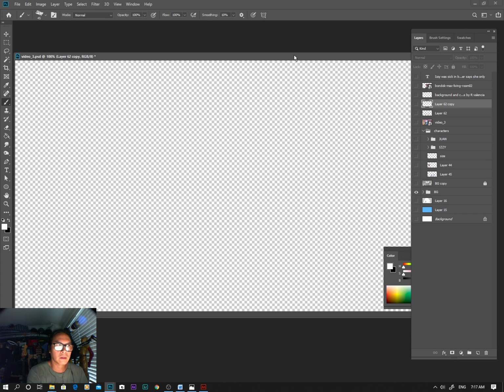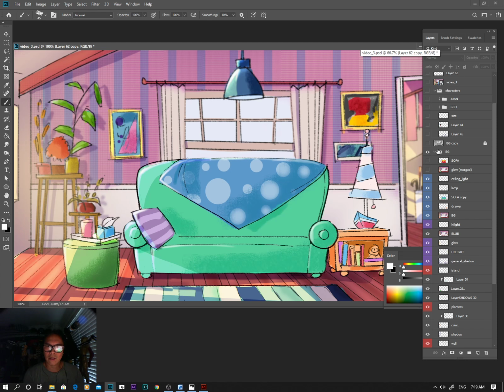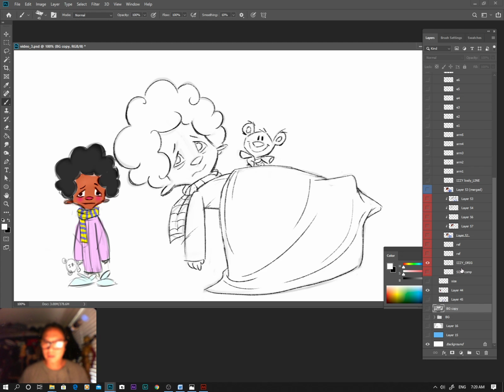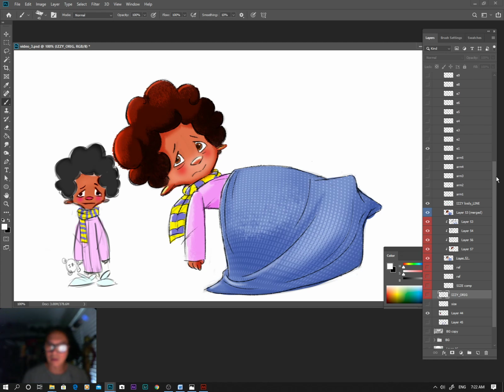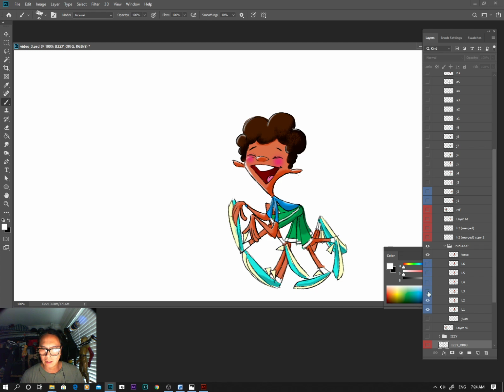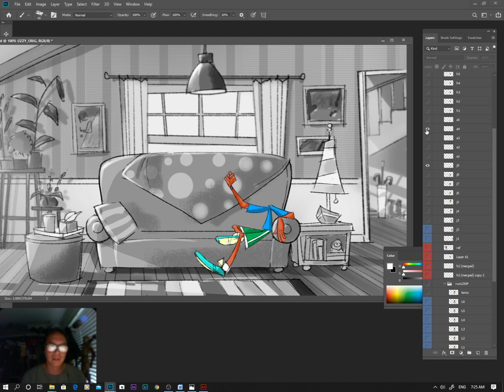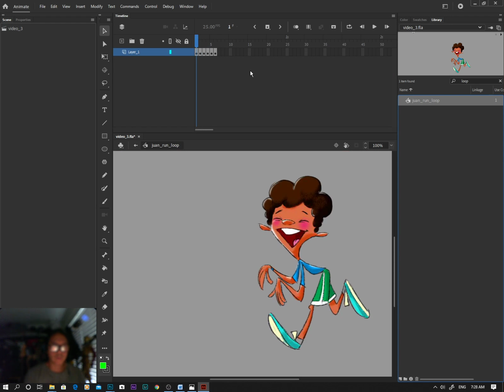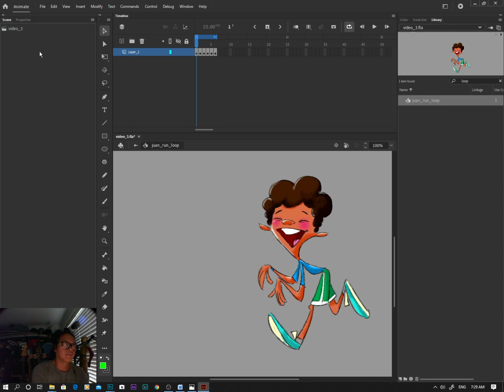Limited Style animation process.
Limited animation style using Adobe Photoshop and Animate CC